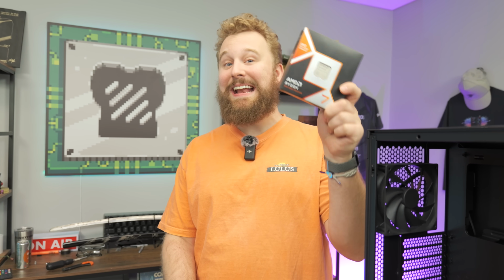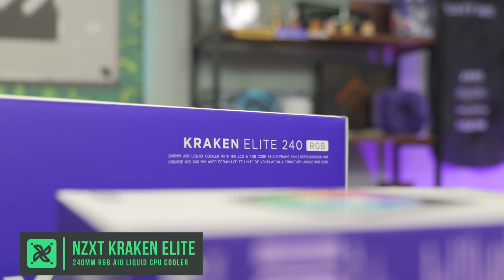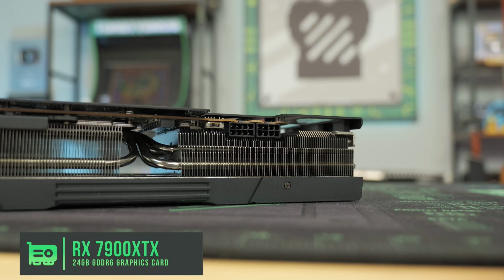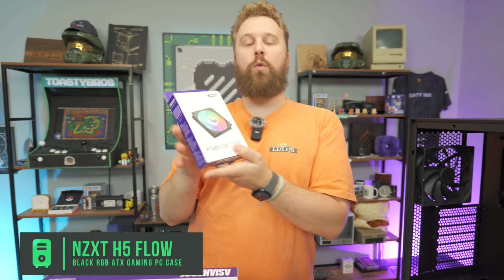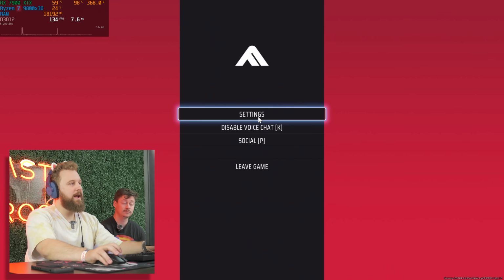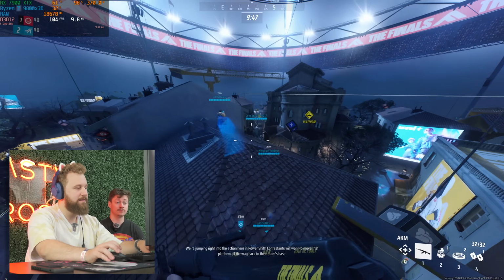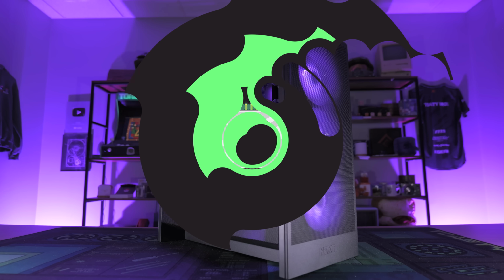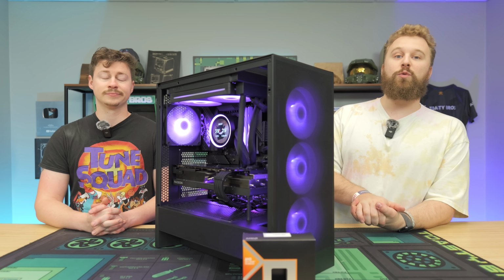ULTIMATE Ryzen 7 9800X3D Gaming PC Build - Monthly Giveaway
The Ryzen 7 9800X3D is here and we built an ALL AMD Gaming PC around this awesome new CPU and see how it performs at 4K and more!

Giveaway of this Gaming PC on November 15th at 11 AM EST!

NZXT H5 Flow Black RGB

Samsung 990 Pro 1TB Gen 4 NVME

G.Skill Trident Z5 32GB DDR5 6000mhz CL28

Corsair RM1000x ATX 3.1 Power Supply

NZXT Kraken Elite 240m AIO 2024

Buy a PC from us! "ToastyBros" to save 3%